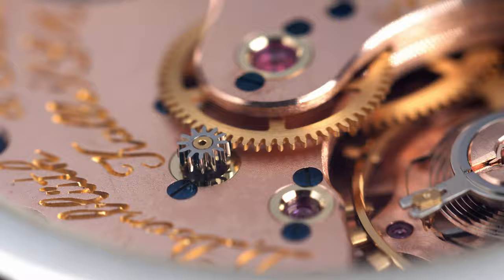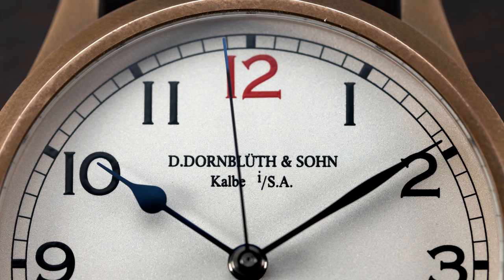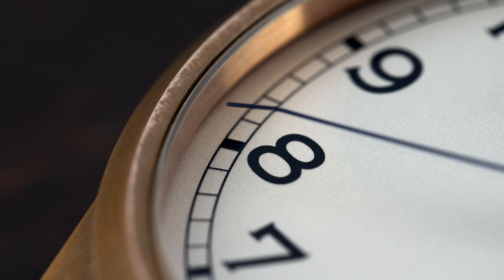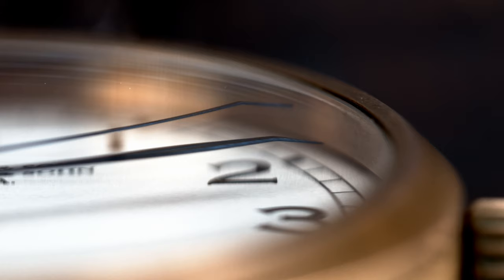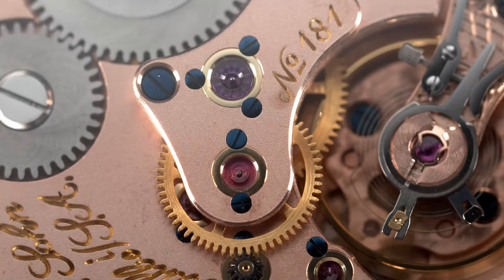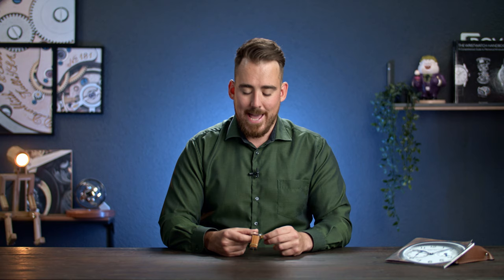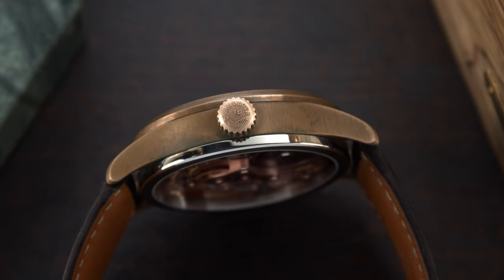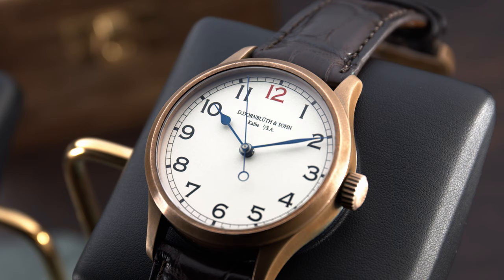Incredible German Watch Under $5'000 That Looks Like This?!? I'm Impressed D. Dornblüth & Sohn!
D. Dornblüth & Sohn from Germany is another brand I really like because of their balance between craftmanship and price. Buying a beautifully decorated watch nowadays costs a lot of money so I am always happy to discover a brand which creates a similar effect with less cost for the end consumer. The attention to detail, hours of work and reconstruction of the base movement which is an Unitas 6498 really shocked me when I first saw it in person. Would love to hear your thoughts!

▶Details:
D. Dornblüth & Sohn Limited Edition 10 pieces
Model reference: 99 ZS (Zentrum Sekunde)
Dial: white grained
Case Size: 42mm, bronze

▶Movement:
Base Movement: Unitas 6498
- total reconstruction and decoration
- module for central seconds
- hacking seconds
- manual-winding
- 50 hours power reserve
- red gold plated three-quarter plate with yellow gold plated engraving
- swan neck regulator
- hand blued screws

Price MSRP: (exact model from my video) € 3.990.-